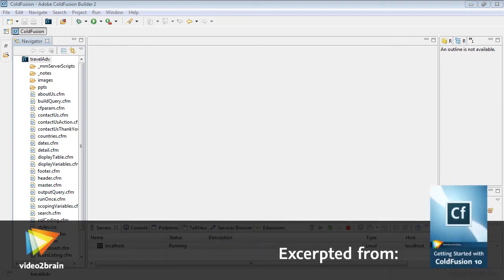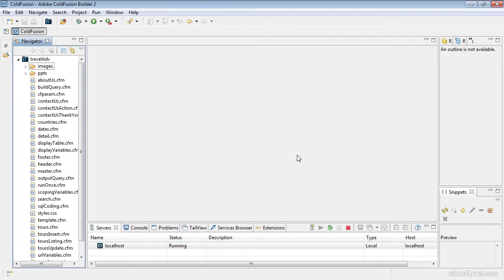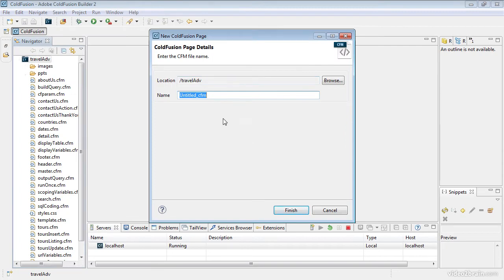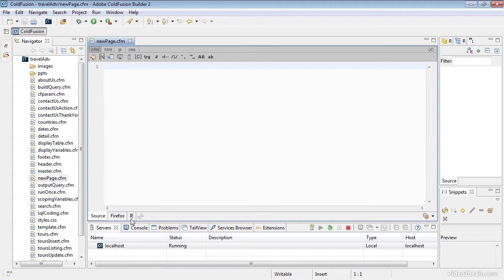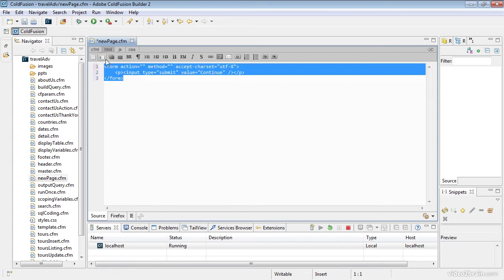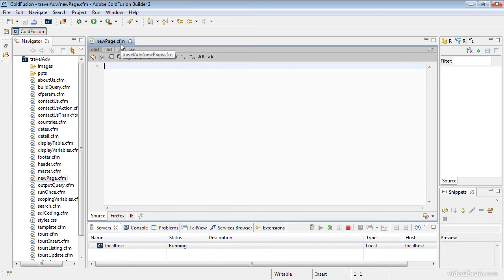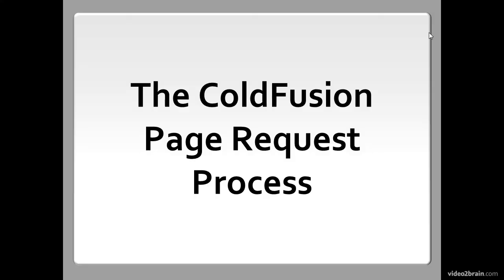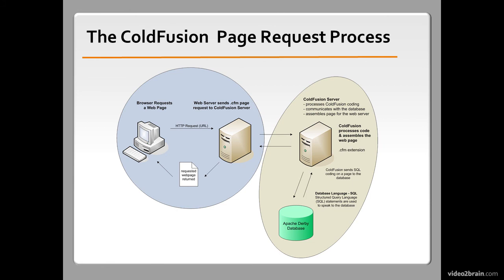ColdFusion Templates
In this free lesson from video2brain's course, Getting Started with ColdFusion 10, Candyce Mairs shows you how to create a new ColdFusion template page and become familiar with the ColdFusion Builder interface. We'll also look at why we use the term "template" when referring to a ColdFusion page. For more information on this course, please